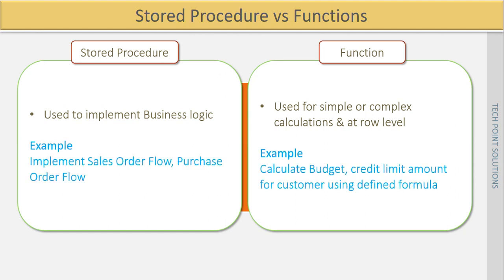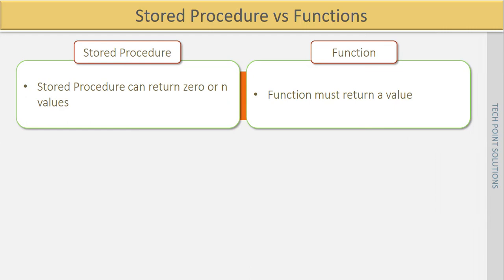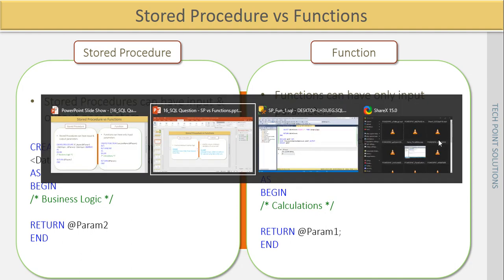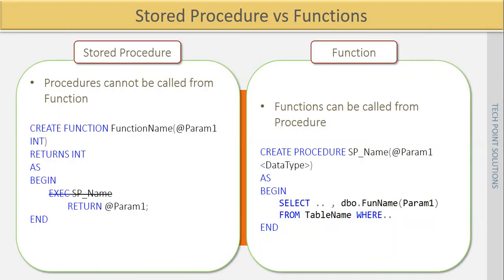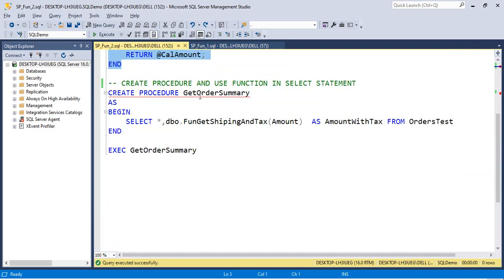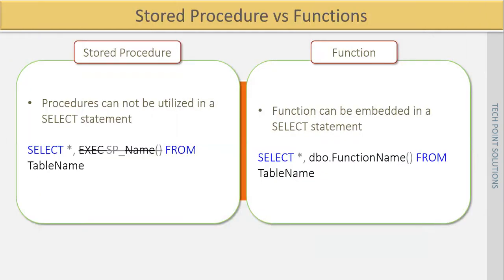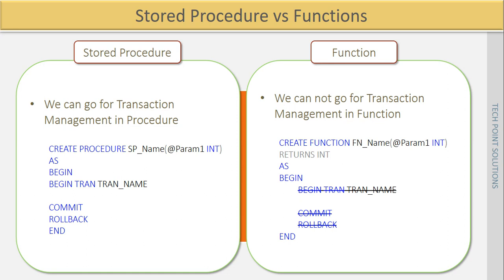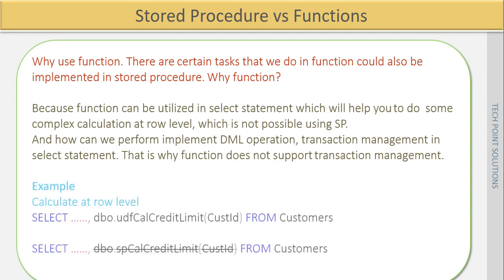Part 16 SQL question - StoredProcedure vs Functions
SQL Question
- Difference between StoredProcedure and Functions